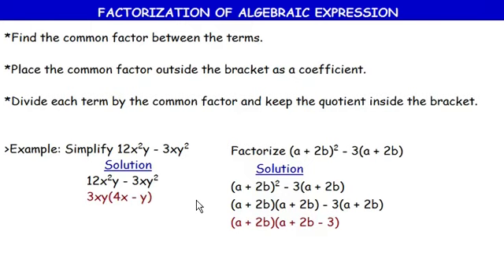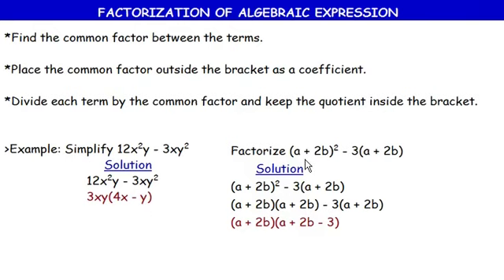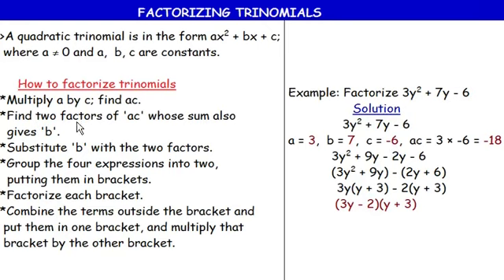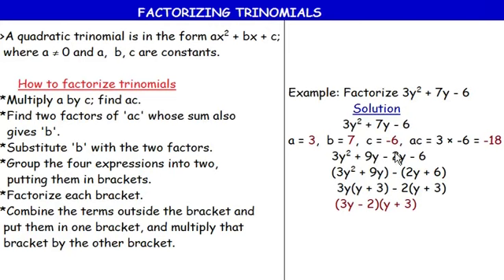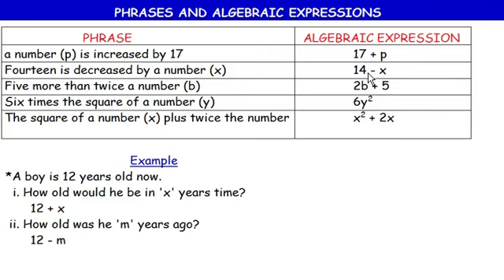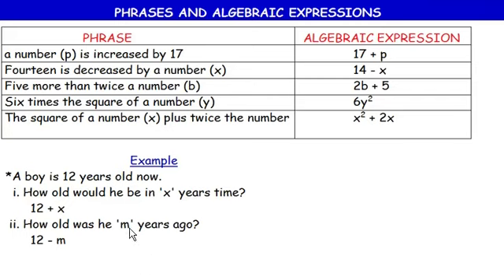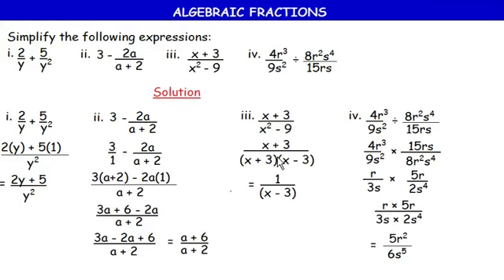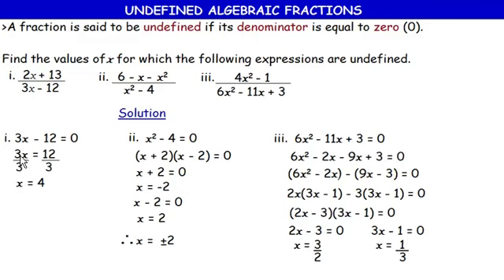Algebraic Expression - Part 2 | SHS Core Maths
This is part 2 of 2 of the video lesson on Algebraic Expression, designed for SHS students in West Africa (WAEC Candidates).

It is also beneficial to JHS students, especially those who are preparing for their final exams (BECE for Ghanaian students), as well as those who recently completed JHS and are yet to enter Senior High School.

The lesson is very simplified with lots of worked examples to help you understand with ease. I hope you find this resource useful to your studies.